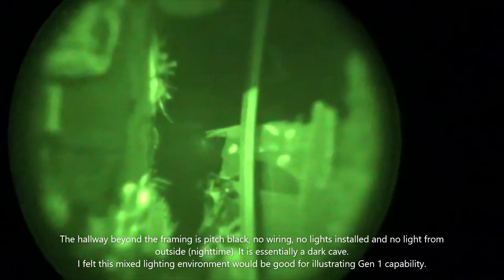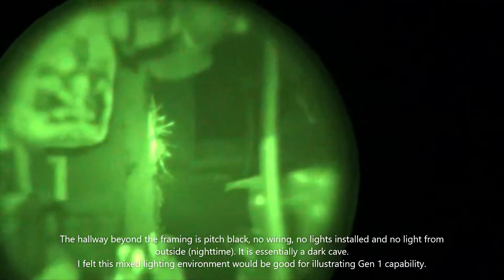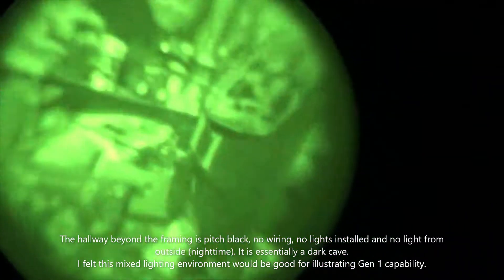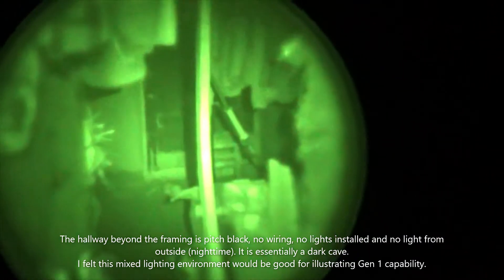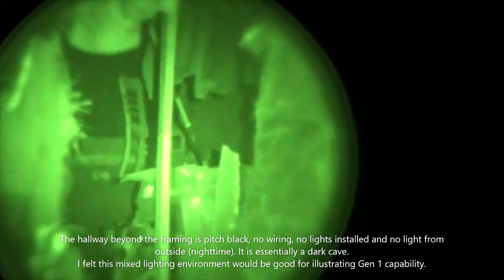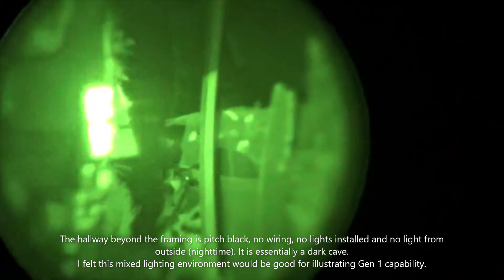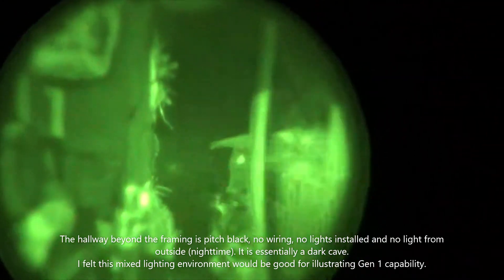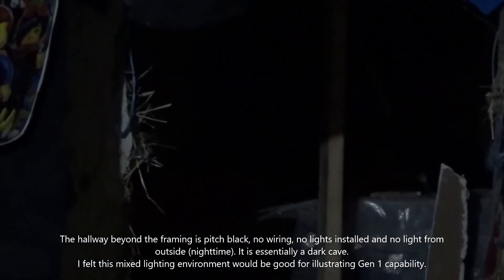Gen 1 night vision, mixed light environment.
This is a standard $200 green phosphor night vision first generation image intensifier (gen 1 IIT). It is NOT digital NVG (performances can be similar, thus the distinction). This is to illustrate how gen 1 equipment performs in mixed light environments. The strawbale building was under renovation with a new addition added but no wiring or lighting in place.  The wall was punched through to join the two halves, creating a cave effect where the building beyond had absolutely no lighting whatsoever, including a dark moonless night outside. These are difficult conditions for Gen 1. Gen 1 seriously needs some ambient to perform usefully. You can see the difference when adding an external illuminator.

While gen 1 is a viable first NVG unit for extreme budget people, realize you will get VERY limited tactical performance under passive conditions. You really NEED to pair a Gen 1 device with an external illuminator.  For 90% of folks out there, that works just fine. But if you are simulating going up against someone with night vision equipment any external illuminator will look like a beacon on their equipment, AND will signal to them that you have NVG equipment. Some animals also see some of the IR range illuminators operate in. Just be aware of the drawbacks.  That said, this NVG device here IS helmet mountable with simple adapters to military NVG helmet shrouds, and the illuminator CAN mount to ARC rails on a bump or ballistic helmet. The combination of the two will ABSOLUTELY let you walk around in the dark in total black out conditions to the naked eye, and with an accompanying $100 dollar IR laser mounted to a weapon gets you effectively in the night game on a budget of around $350.

Please watch my NVG Gen 1 vs Thermal video as a follow up to this.  It shows what happens to Gen 1 NVG with strobed by a common pocket tactical flashlight, and shows the tactical comparison of Gen 1 NVG outdoors at around 30 yards on a moonless night versus a budget mini thermal device.  I present it as a video link at the end of this video since its a good follow up.